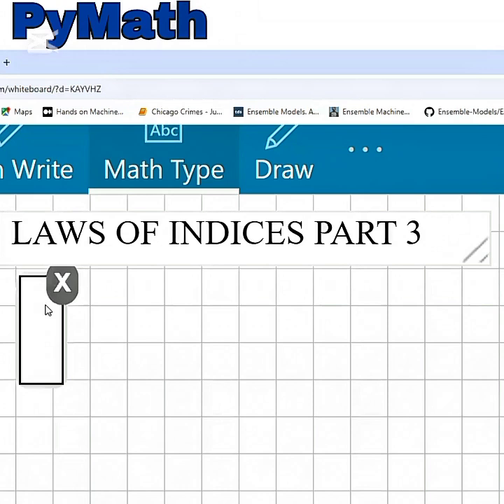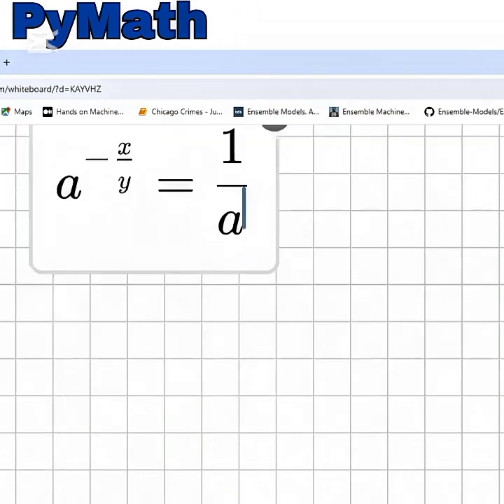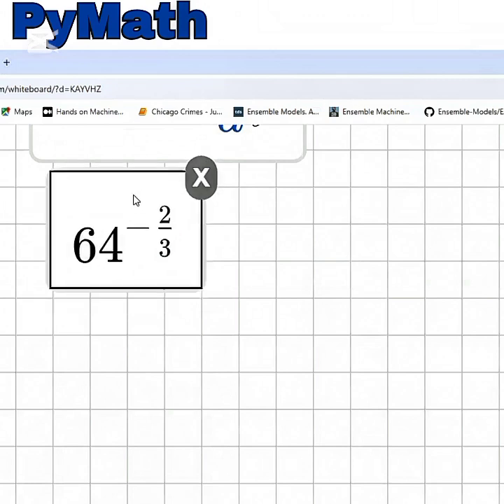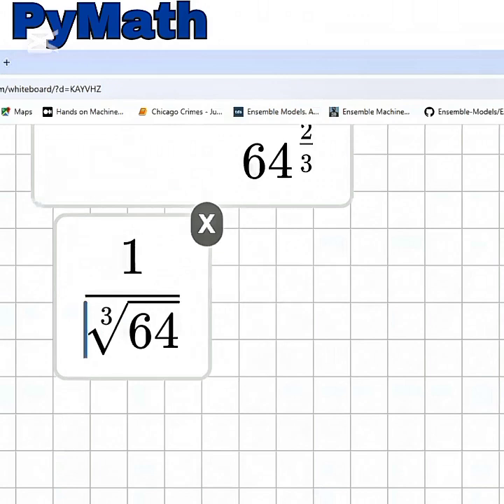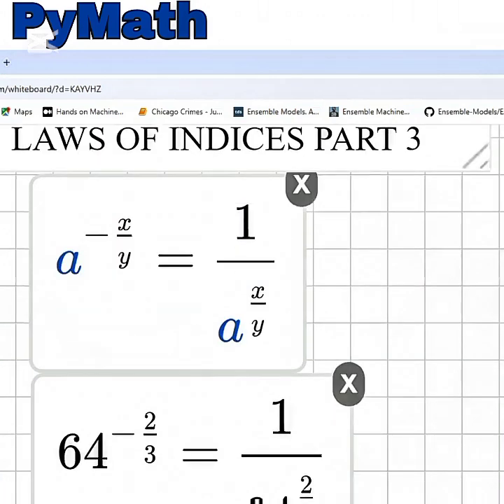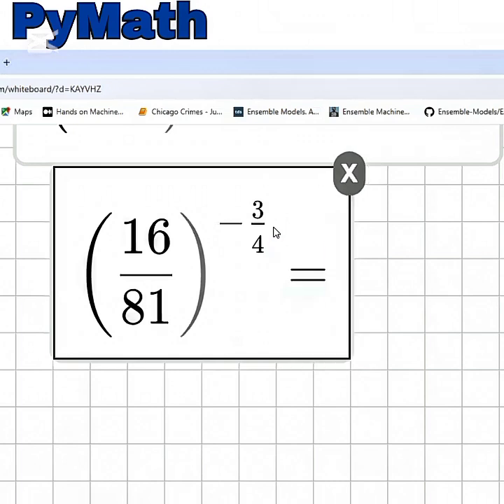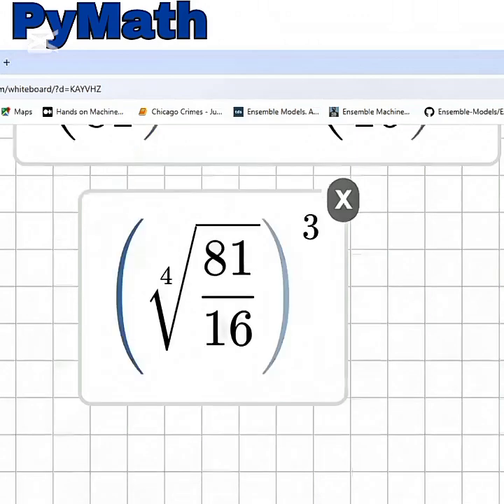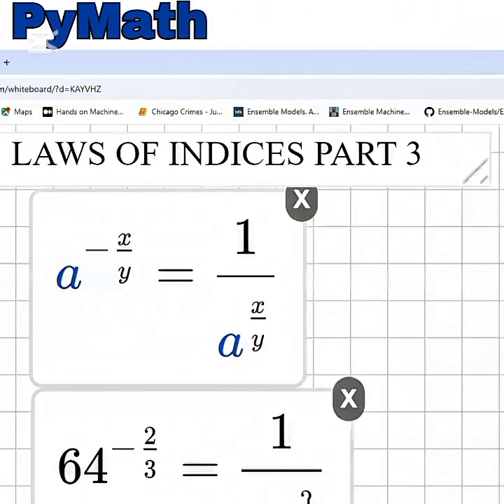Laws of Indices Part 3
Exploring the technique of solving negative fractional indices